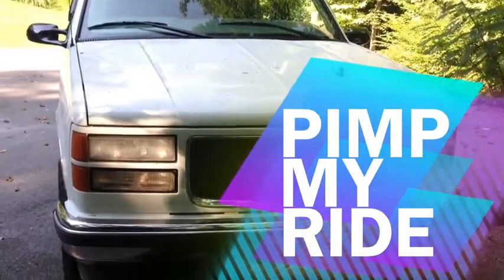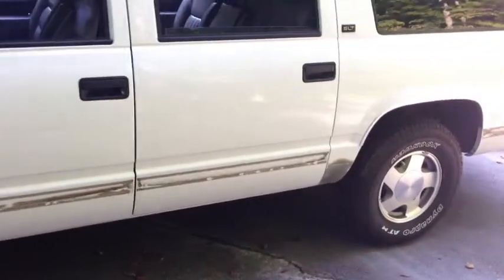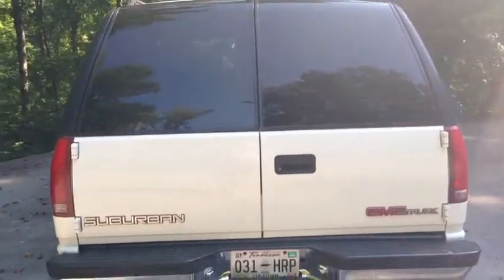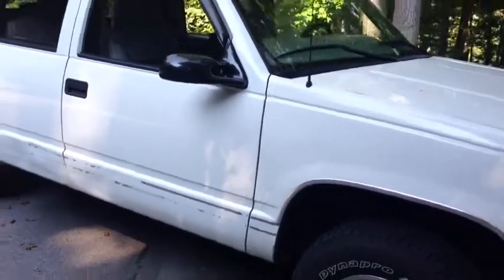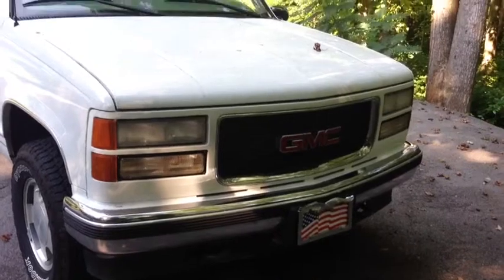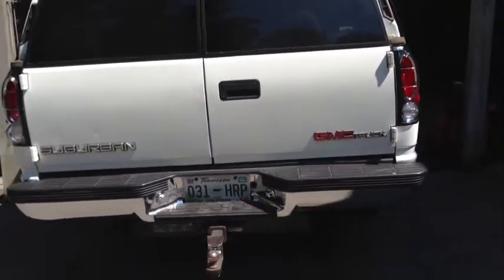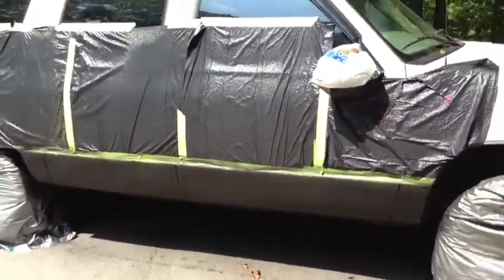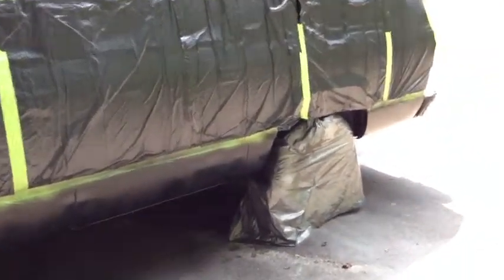Pimp My Ride